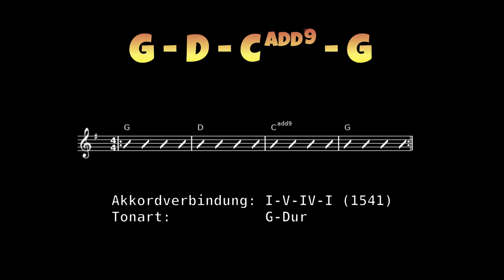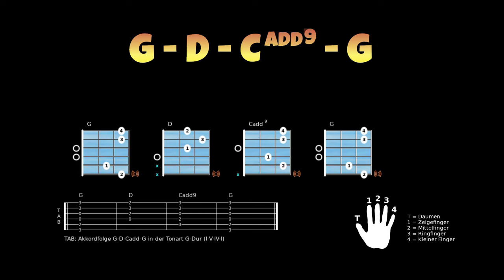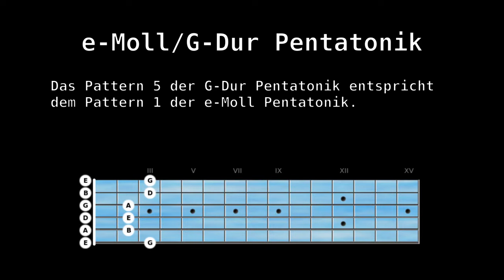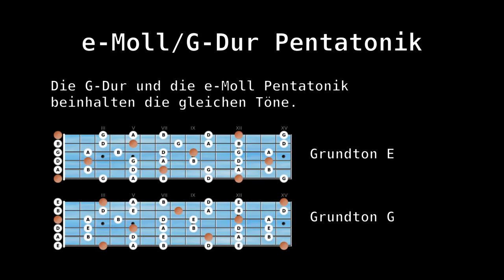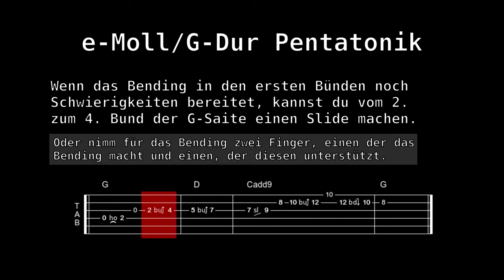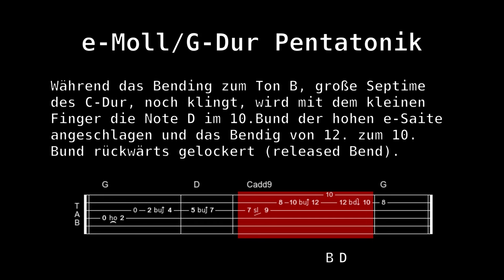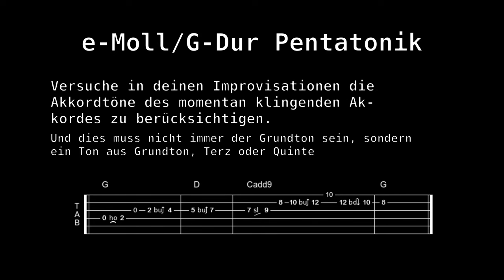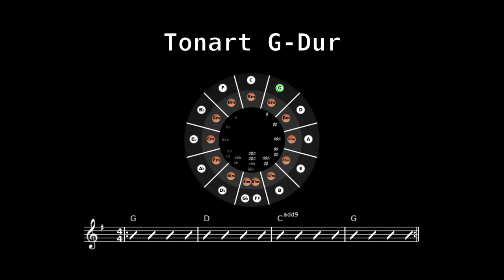Akkordfolge G-D-Cadd9-G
Meistere Dur als Beginner mit der Akkordfolge G🐞D🦋Cadd9🐱G.
Eine Akkordfolge in Dur mit Pentatonik🥒Lick.

Untertitel wurde aufgrund nicht gewillter Fütterung der Synapsenzombies entfernt, sorry.
KORREKTUR
Im Video sind ab 0:46 die Stufenakkorde der Tonart G🥒Dur abgebildet.
Fälschlicherweise ist als iii Stufe ein B (H🥒 3🥒klang) abgebildet.
Richtig ist, die 3. Stufe von G🥒Dur ist ein h🥒Moll Dreiklang
(und nicht ein H🥒Dur Dreiklang).
Sorry.